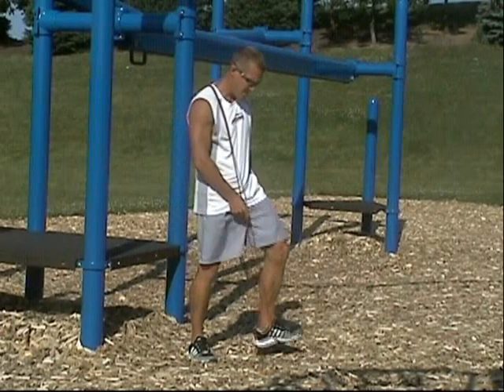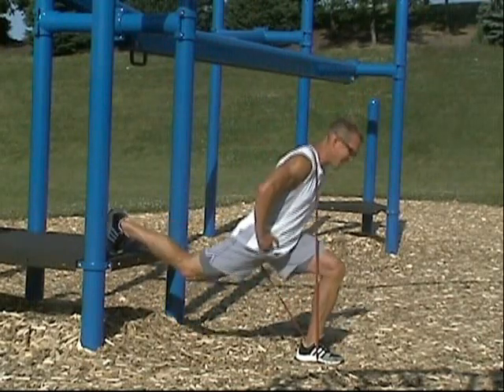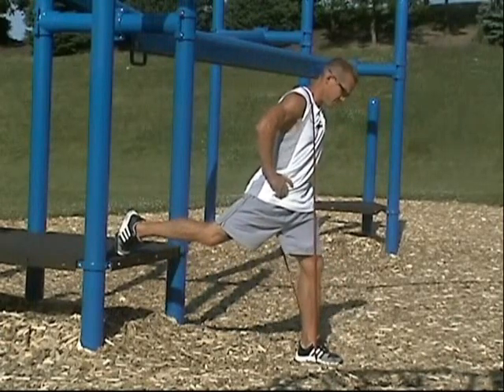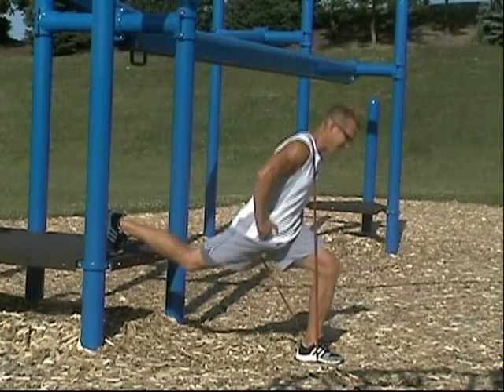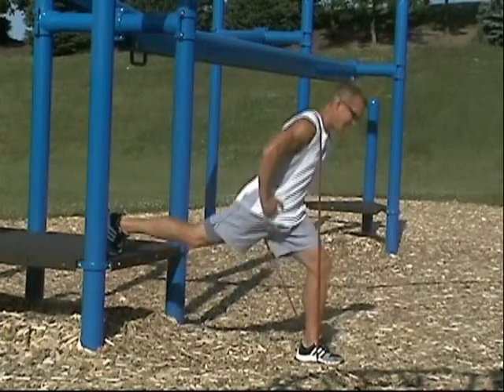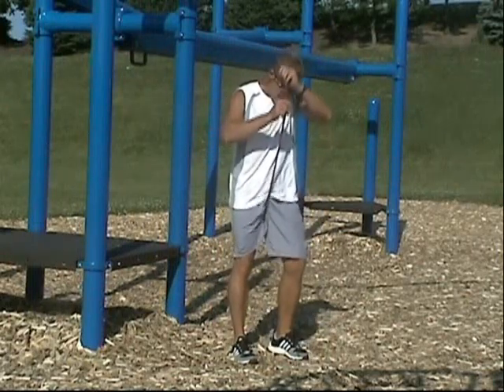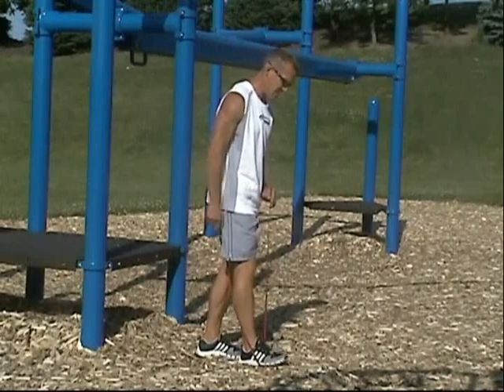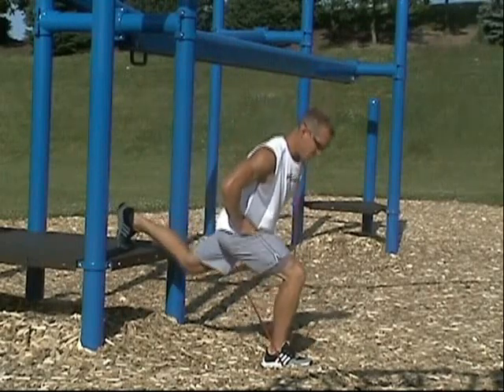Alternating Bulgarian Squat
single band